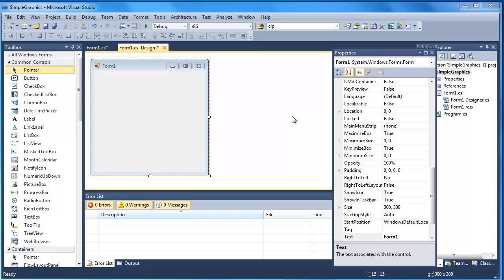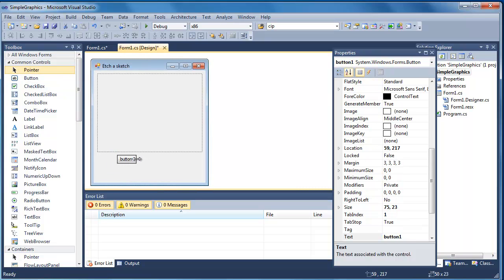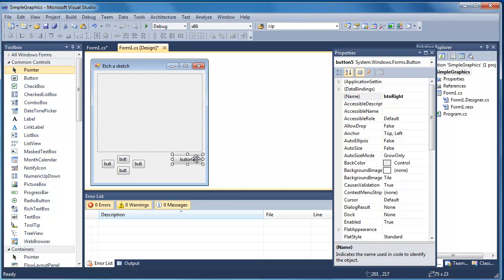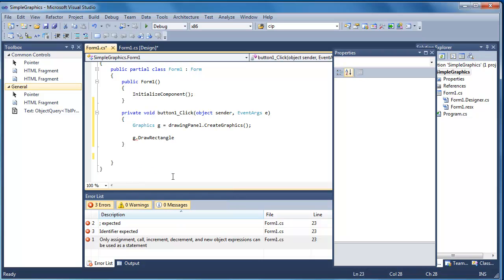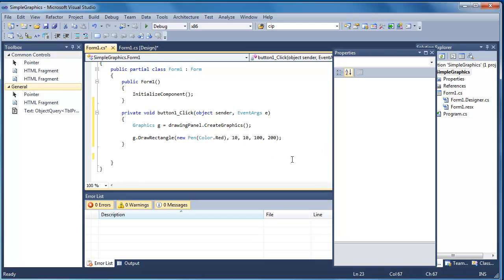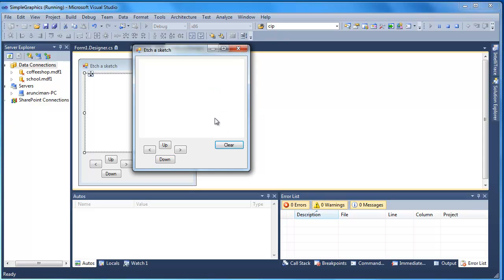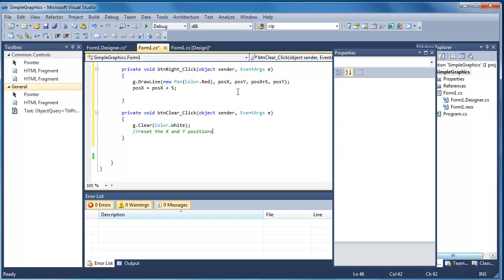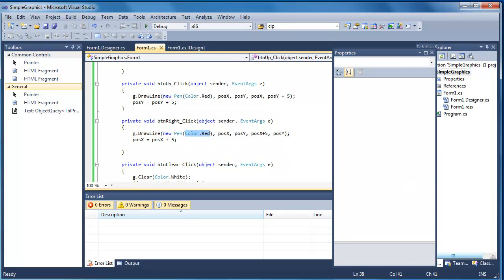Part 7 - Simple graphics (Etch a Sketch)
In this video we create some simple graphics using panels. We then go on to create a complete "Etch a Sketch" sytle program. We also look at global variables and constructors.